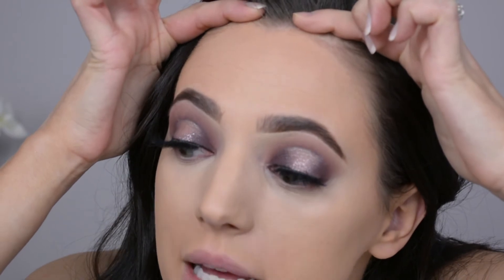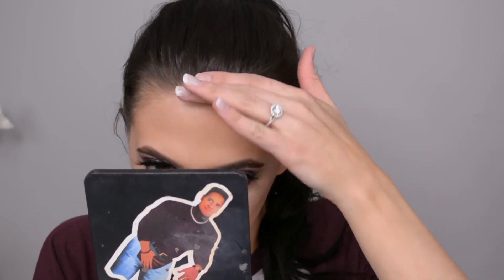Tarte Shape Tape Foundation FAIL! | Review and Wear Test | TORIA SERVISS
Shopping Links:

Extensions:
My Fantasy Hair

What I use to cleanse my skin:
Spin for Perfect Skin Facial Cleansing Brush